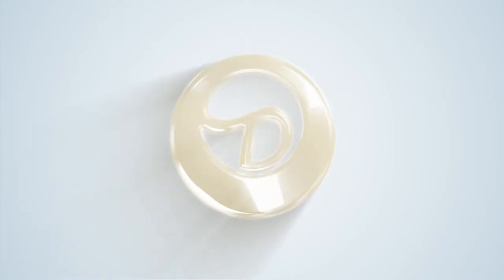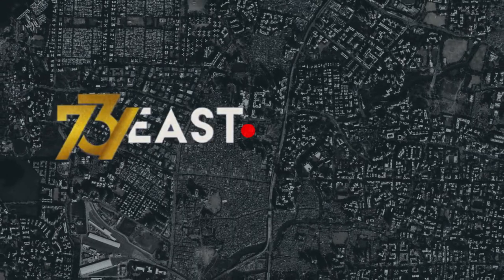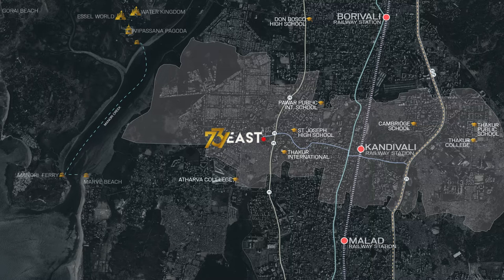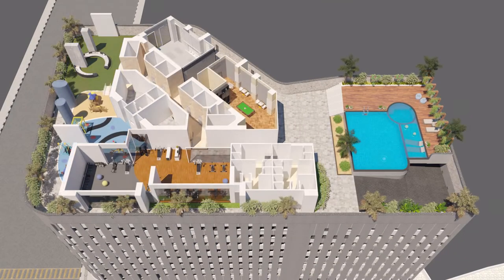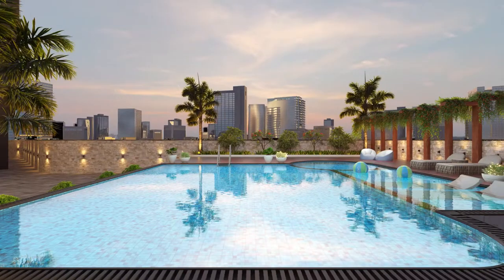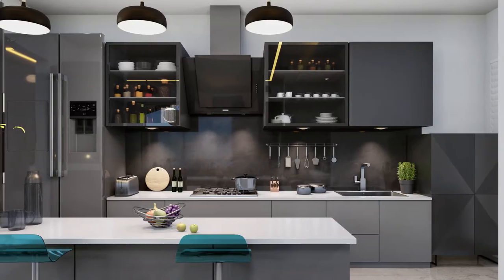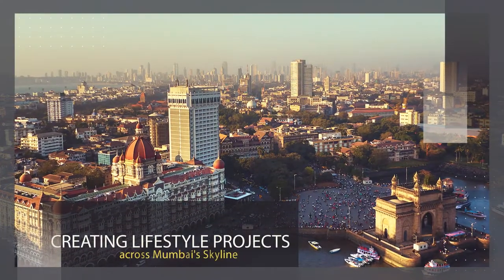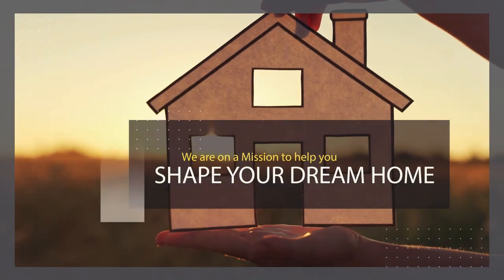73 East Mumbai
73 East is a proposed Residential tower by Dimples Group in mumbai

At Animation Studio we are your EXTENDED TEAM OF REAL ESTATE MARKETING AND SALES WARRIORS who fight your battle to sell real estate inventory. The type of customer who loves our work is the one who wants to sell Real Estate Inventory. Ones who wish to give an experience to their customers of living in their projects, explaining to them the pros and cons of buying in their projects thus solving their problem of buying a home or just investing in one.

We create all types of real estate marketing collaterals, implement lead generation Strategies and handle the sales funnel or handhold your sales team through training.

Unlike other one-man armies or small fragmented teams, we are a group of experts with diverse strengths that help our Real Estate clients Develop Marketing &  Sales collaterals, like photorealistic 3d visuals, Estate walkthrough films, brochures, lead generation, Conducting exclusive Real Estate project sales, Real Estate sales training. We guide our clients to do the right selling through our gamut of real estate marketing and sales basket by giving an uninterrupted service through our godly team that delivers what’s promised.

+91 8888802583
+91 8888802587